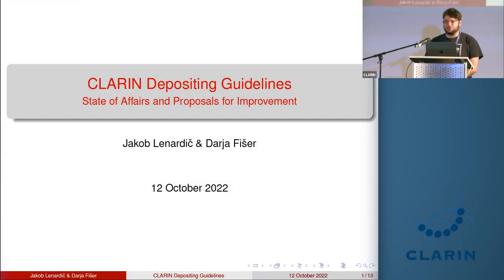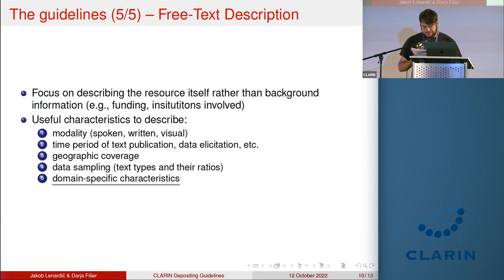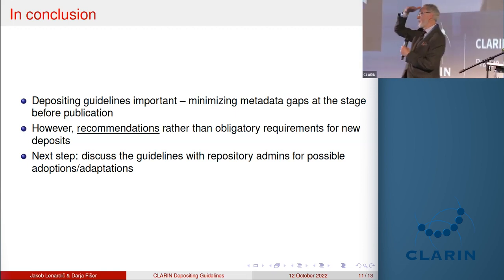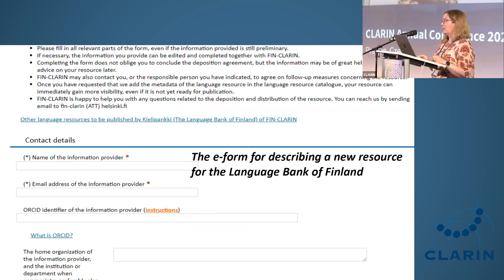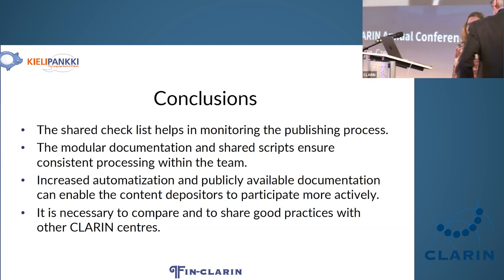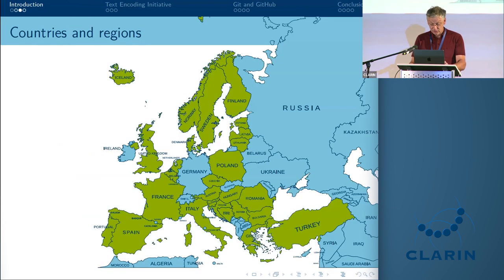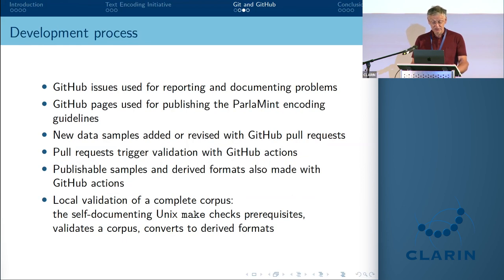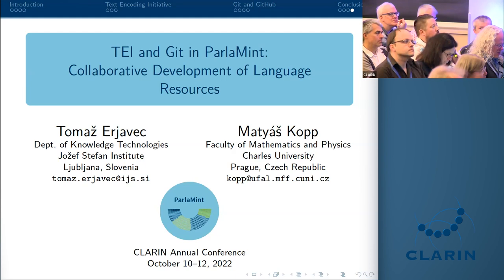Thematic Session: Curation of Language Resources - CLARIN2022 Day 3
00:00 Jakob Lenardič - CLARIN Depositing Guidelines: State of Affairs and Proposals for Improvement. (Jakob Lenardič and Darja Fišer)

20:12 Mietta Lennes - The Resource Publishing Pipeline of the Language Bank of Finland. (Ute Dieckmann, Mietta Lennes, Jussi Piitulainen, Jyrki Niemi, Erik Axelson, Tommi Jauhiainen and Krister Lindén)

42:55 Tomaž Erjavec - TEI and Git in ParlaMint: Collaborative Development of Language Resources. (Tomaž Erjavec and Matyáš Kopp)